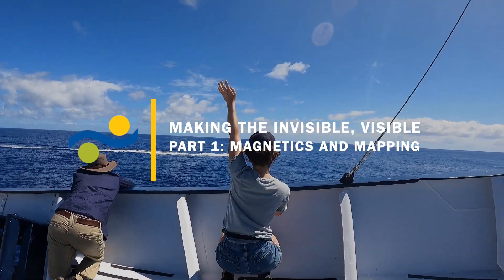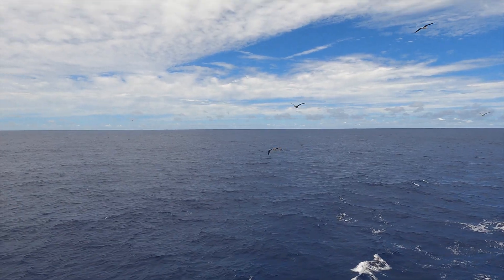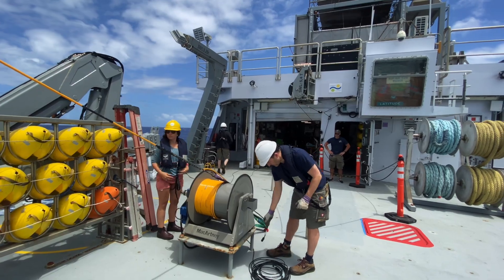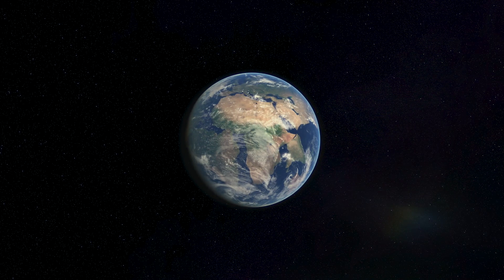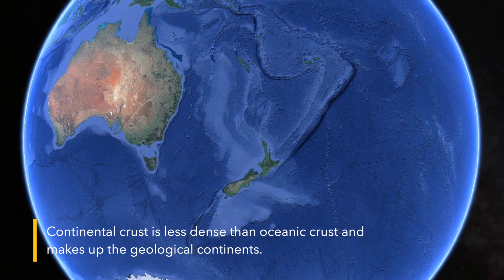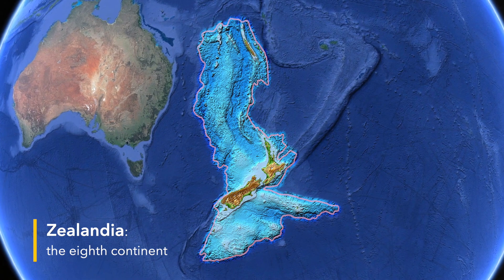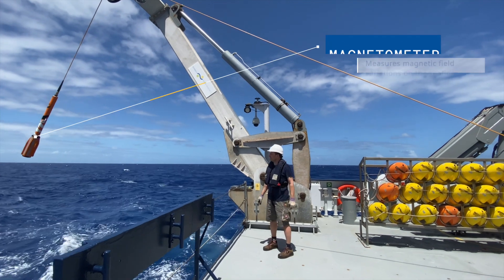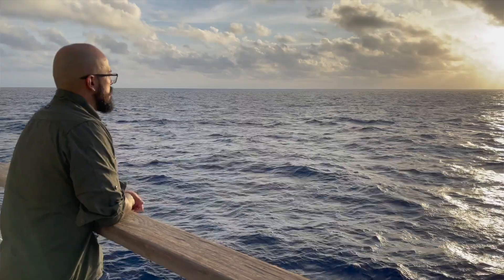Making the Invisible Visible, Pt 1 - Seafloor to Seabirds in the Coral Sea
There have been multiple aspects of the "Seafloor to Seabirds in the Coral Sea" expedition - including geology, mapping, and conservation. In this wrap-up video, the scientists on board R/V Falkor explain some of the theories being tested and ways in which the research has been conducted. Part 1 of 2.
Expedition: FK210206 - Seafloor to Seabirds in the Coral Sea